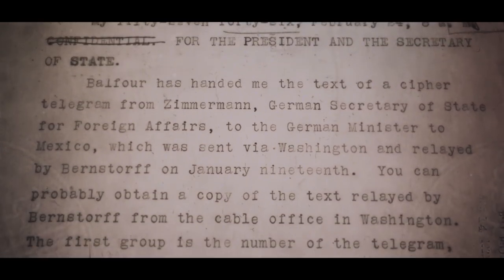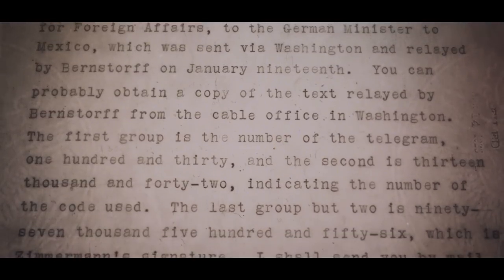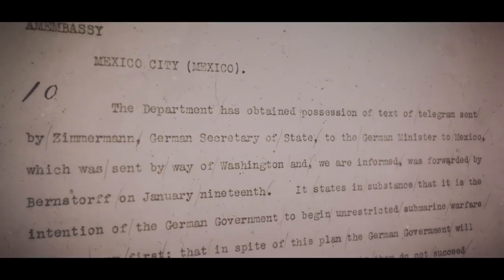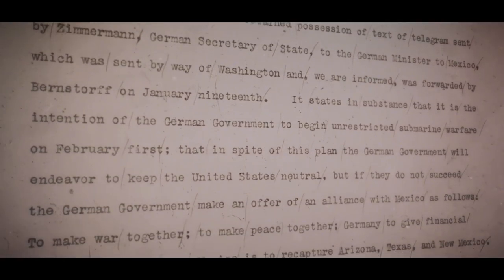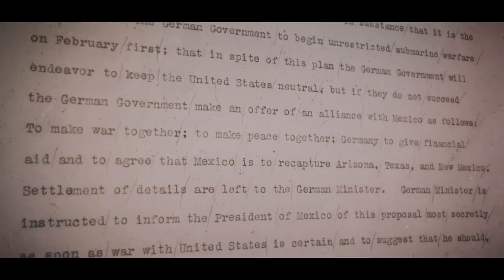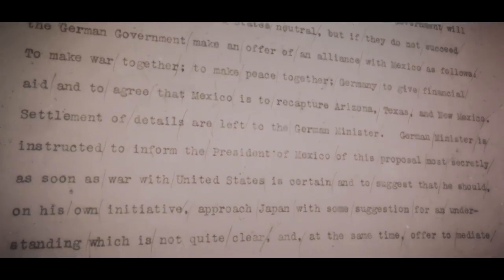The Great War: Peace Without Victory (Episode 1)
As part of the WWI Centennial Commemoration, we are proud to bring you the first of seven informative episodes about WWI. This series details America's involvement in the war from the causes that led to the United States entering the war through the final battles and aftermath of the peace treaty.

The series is a collaboration of the U.S. Army Center of Military History and the Defense Media Activity.